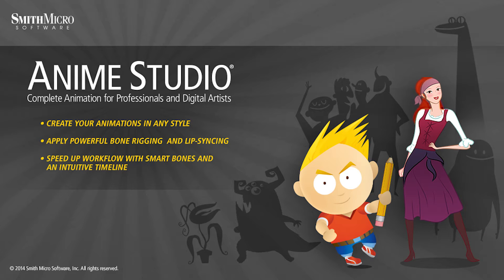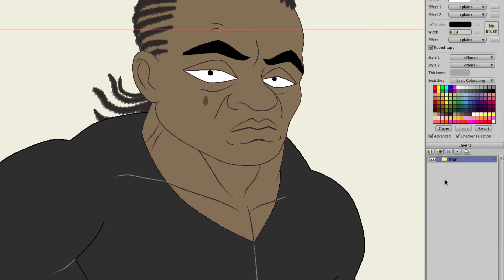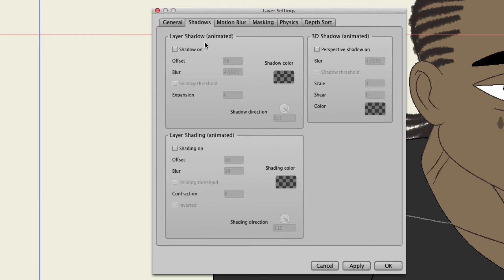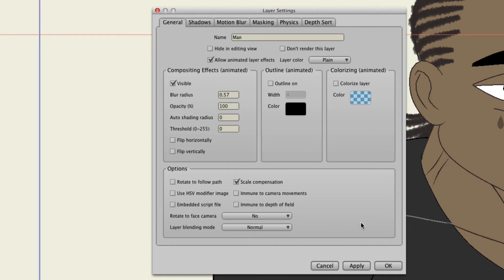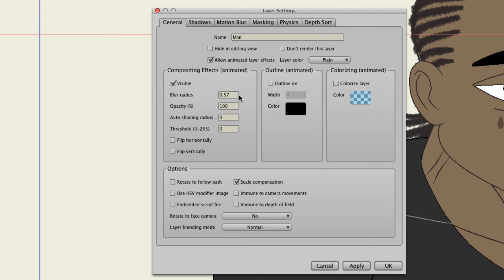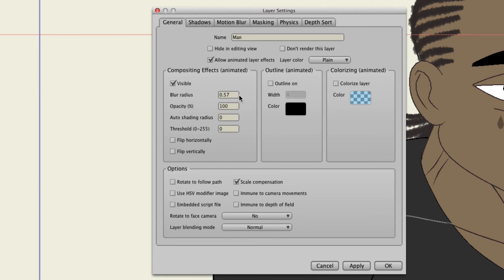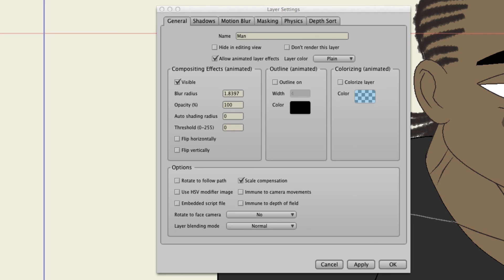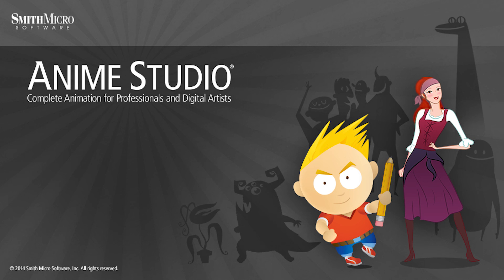Anime Studio 10 - Debut & Pro - Fractional Blur - Tutorial